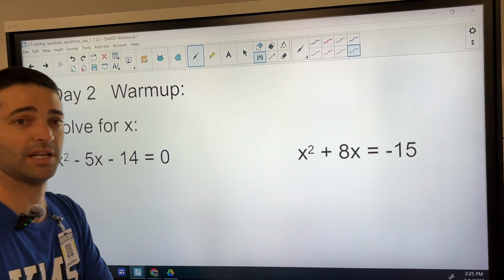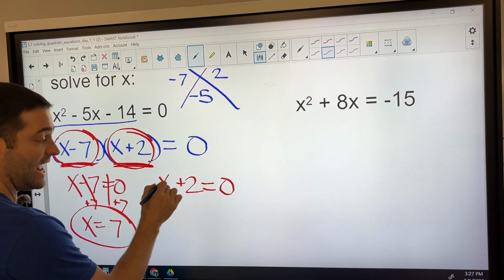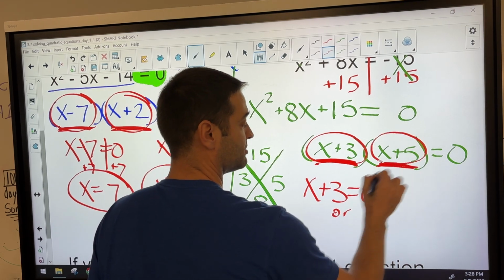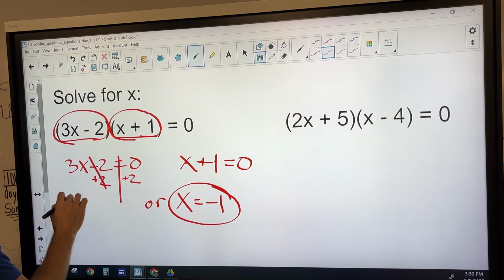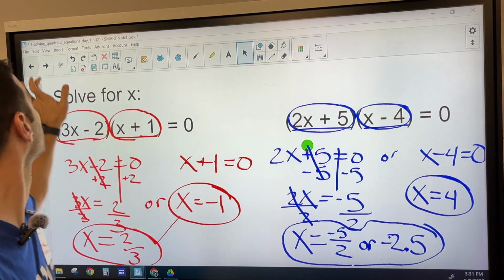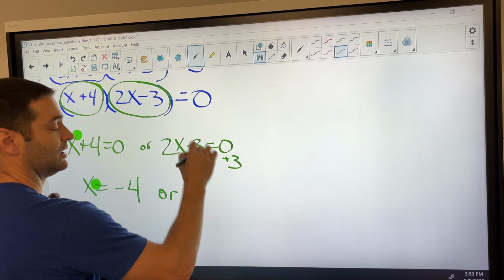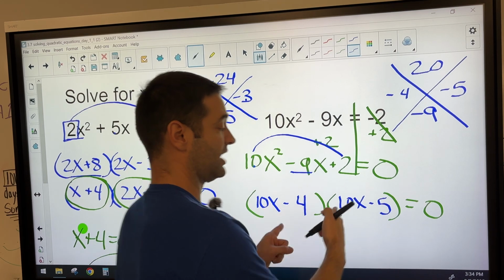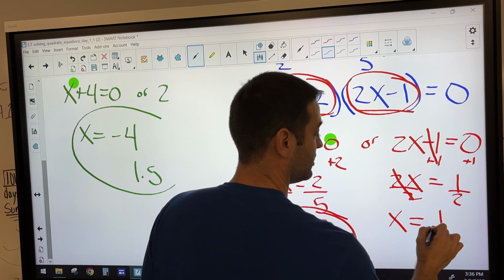Solve quadratic equations using the factoring method